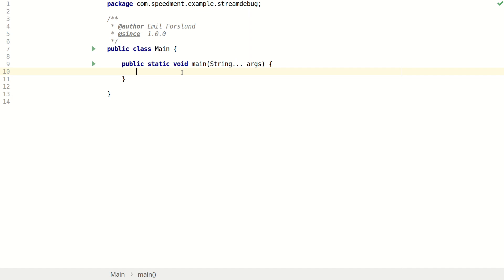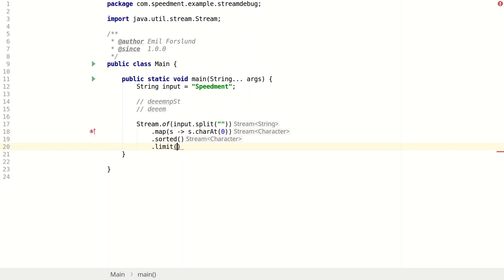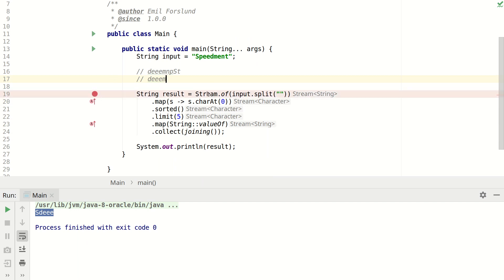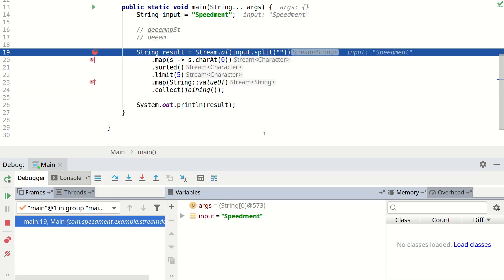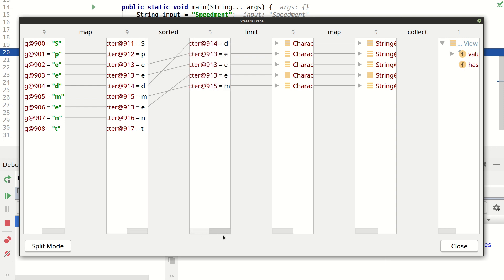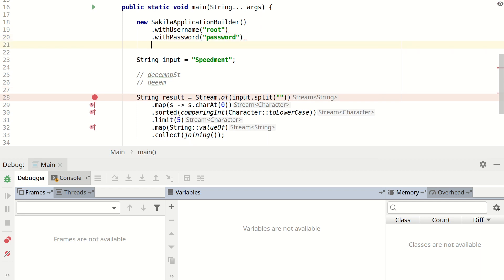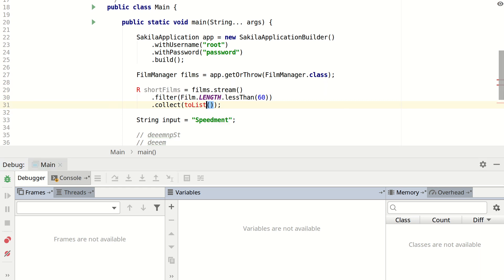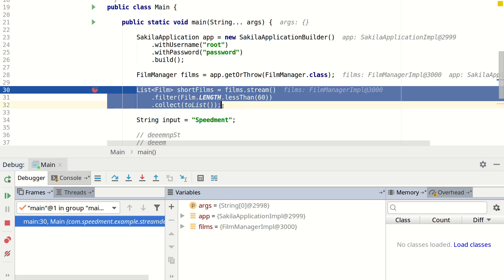Efficiently Debug Java Streams in IntelliJ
This video demonstrates how to use the built in Stream Inspector in IntelliJ to efficiently debug  any Java Streams.

Speedment HyperStream is an ORM which enables database querying through the standard Java Stream API. HyperStream is free to use for databases up to 500 MB.